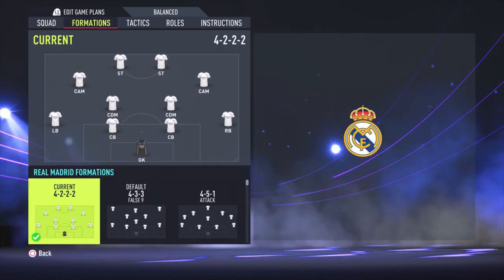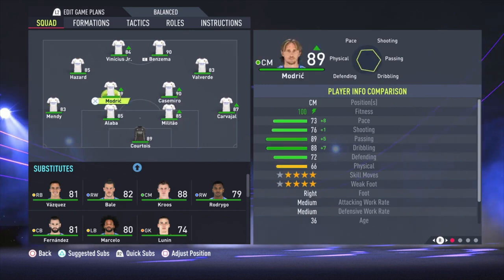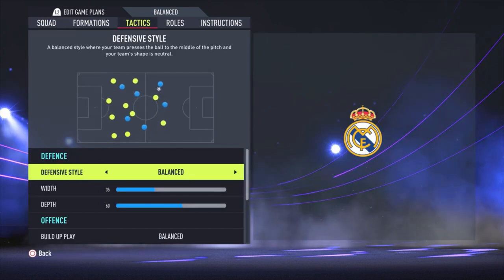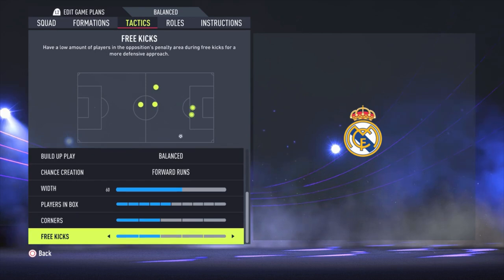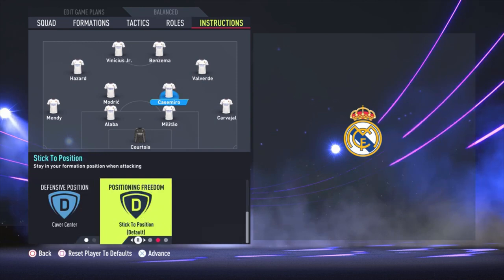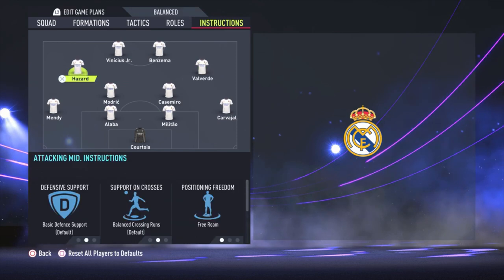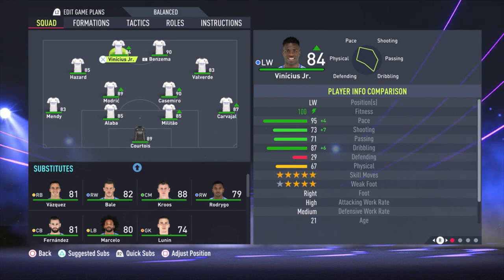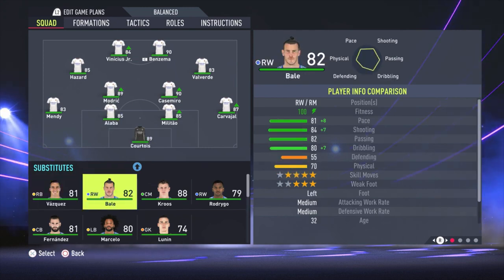*UPDATE 2.0* FIFA 22 - BEST REAL MADRID Formation, Tactics and Instructions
Please enjoy the video and hopefully its helps you the become a better FIFA player. In this video i show you the best way to play with REAL MADRID in my oppinion. I show you the best formation, line-up, tactics and instructions. Feel free to let me know what you think about it in the comments.